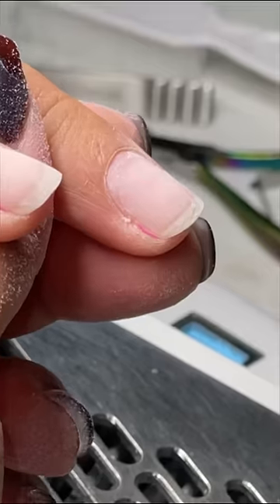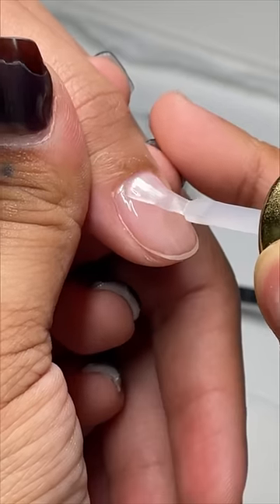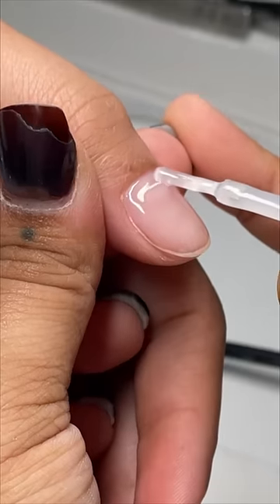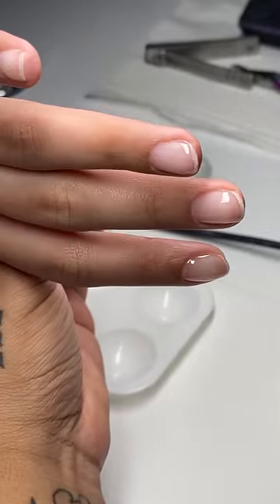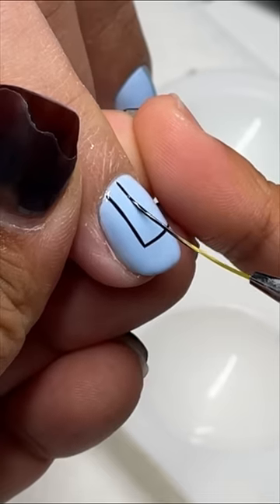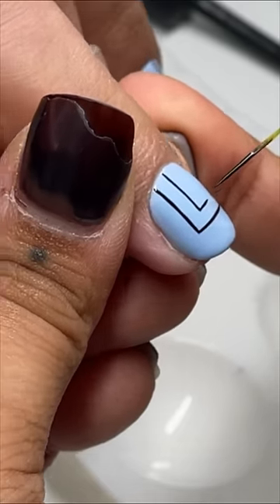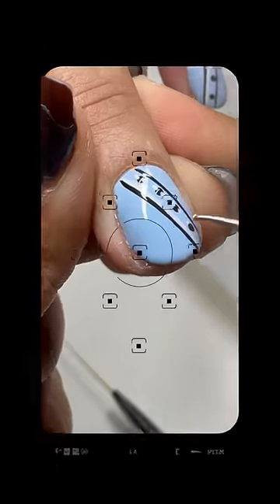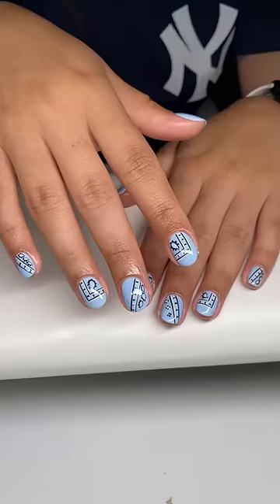Do you call these “paisley prints” or “bandana prints”? 👀🩵✨ use my code “FA”